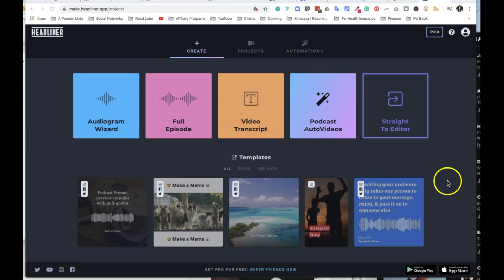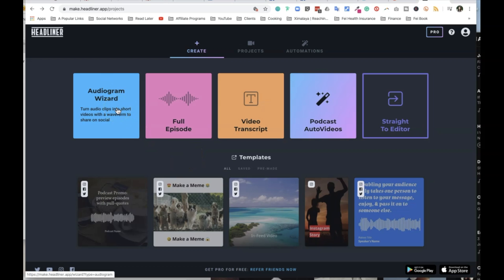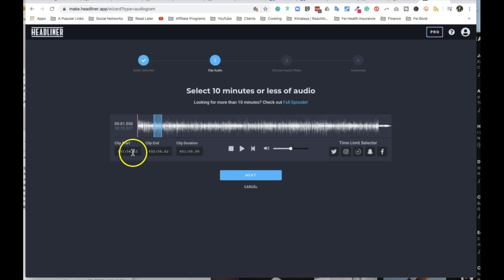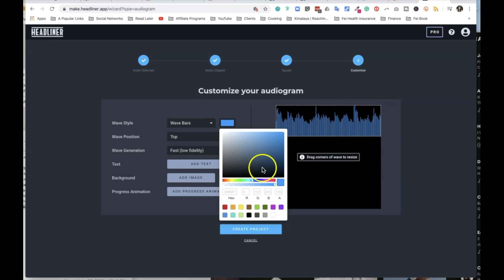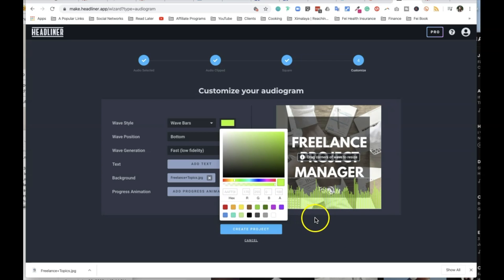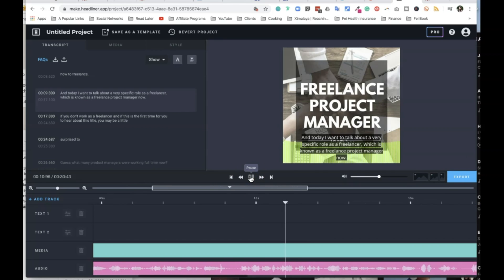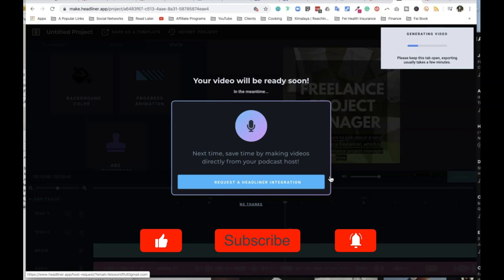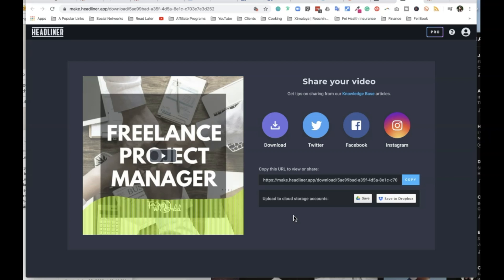How to create audiograms and soundbites using Headliner for your podcast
Get two weeks of Headliner app PRO for two weeks (free)

If you need an online design app for cover art, audiogram visuals, podcast and more, check out our favorite app called Canva

At Feisworld Podcast, we've been using Headliner to generate audiograms/soundbites with captions for years now. These audiograms are small video files you can easily share across social media such as Facebook, Twitter, Instagram, Pinterest, LinkedIn, Tik Tok and more.

Sign up for the Feisworld newsletter to receive articles, podcasts and videos created for independent creators like you